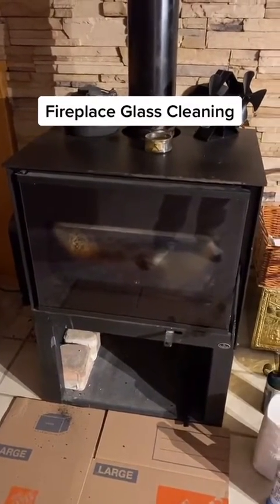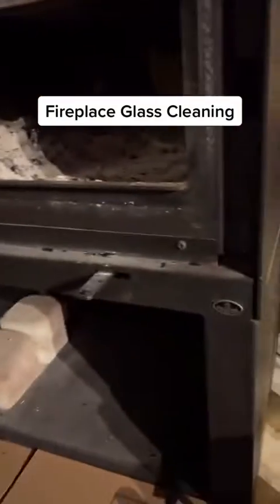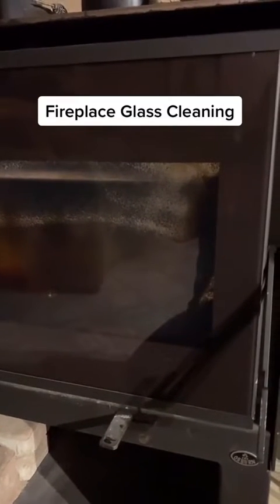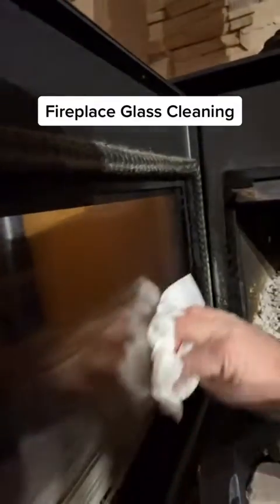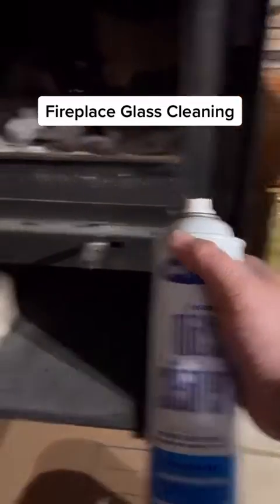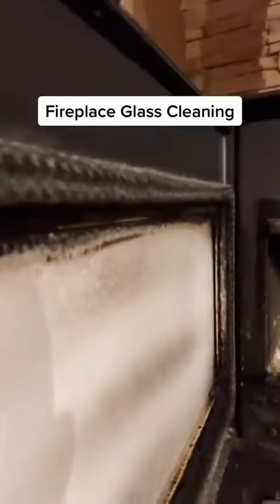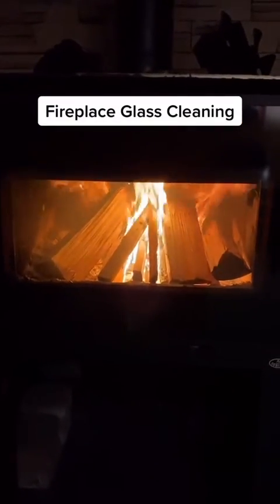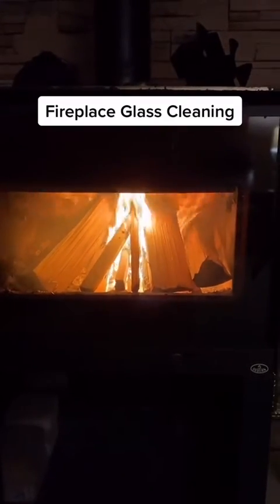￼Easily remove the soot off your fireplace glass￼.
￼And easy how to remove the soot off of your fireplace glass. ￼There are a lot of products out there and I have tried several of them with no joy. ￼There's even tricks like taking the ash and wetting it and rubbing it on the glass that didn't work either. After a year and a half of trying I finally found the product that takes care of this. I thought only a fireplace would be easy but it has been rough￼